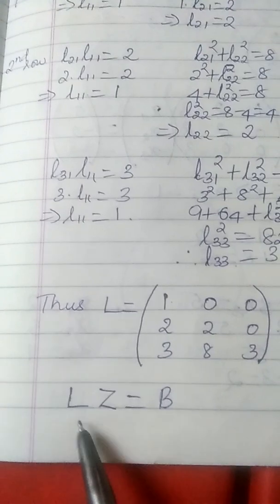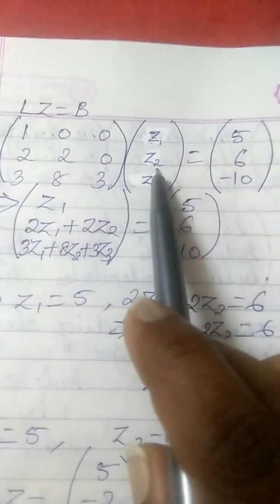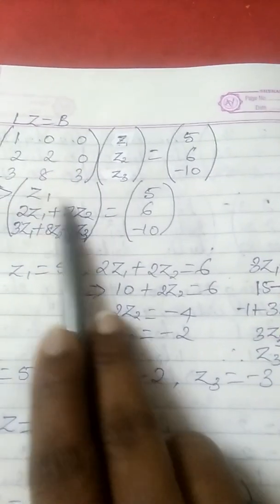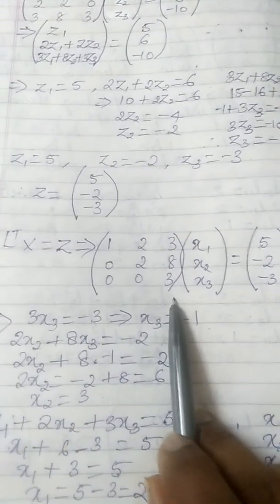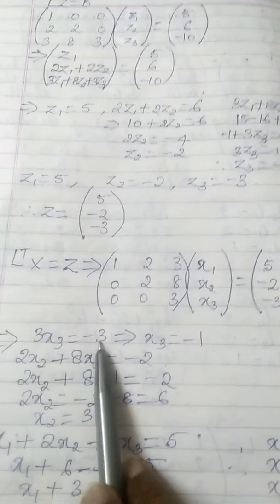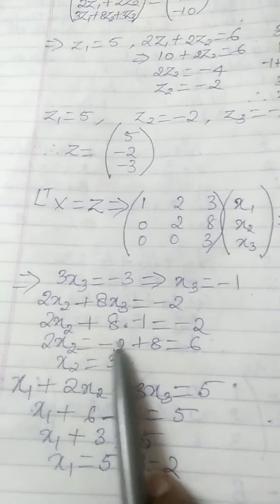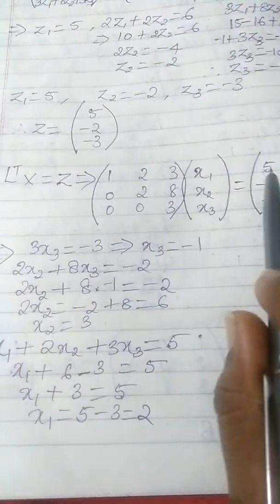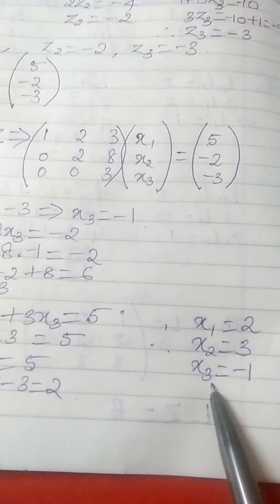II Sem BCA-BCU/Cholesky Method-Ms.Mary Shaila F,Assistant Professor,St.Anne's College,B-8